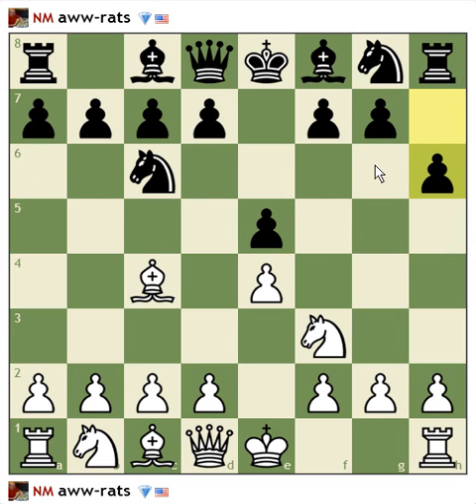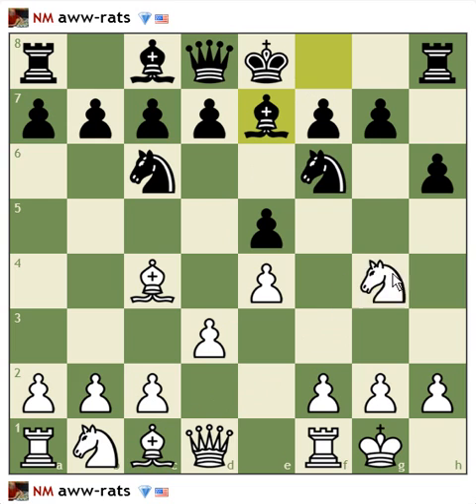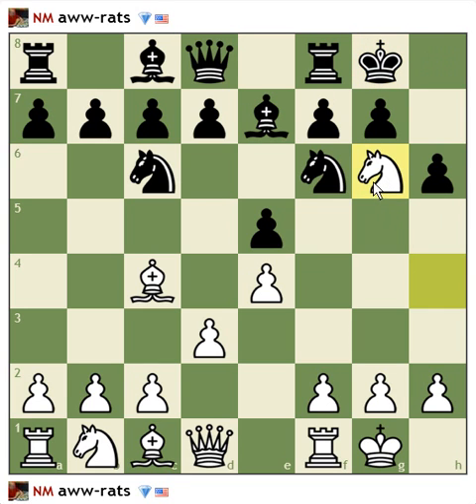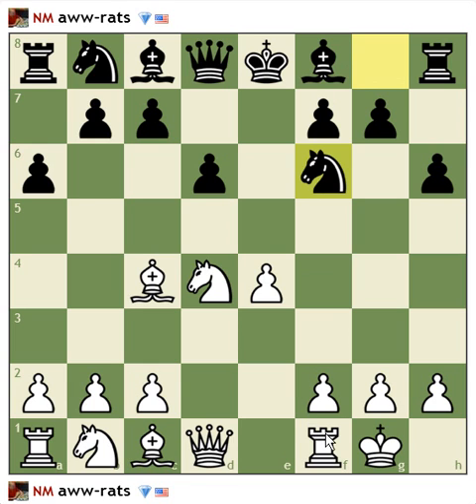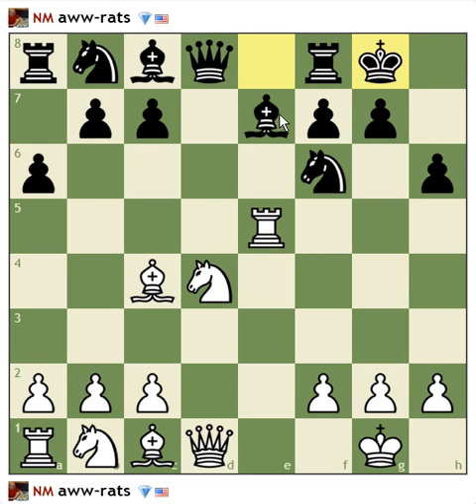HowToPlayTheOpening 004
Join the best two coaching groups on chess.com